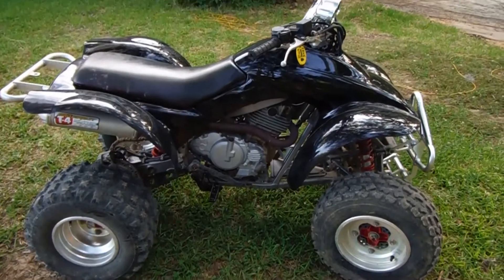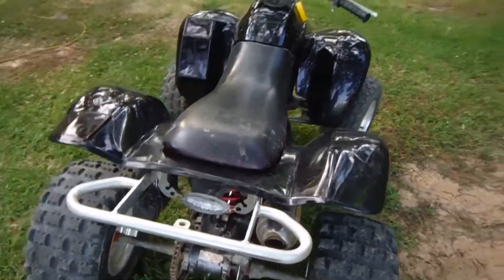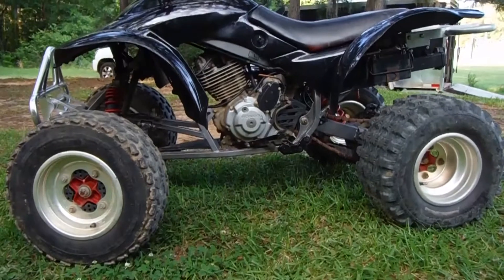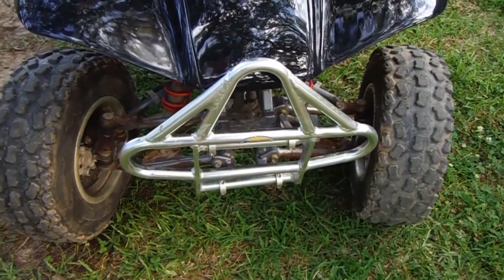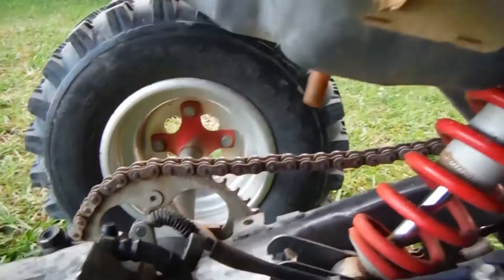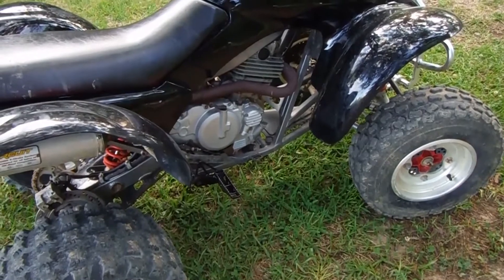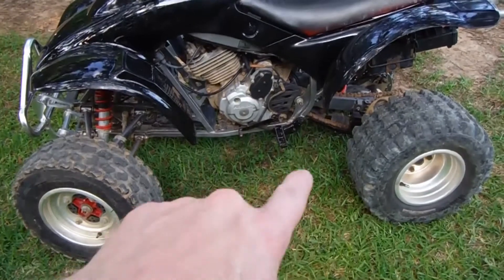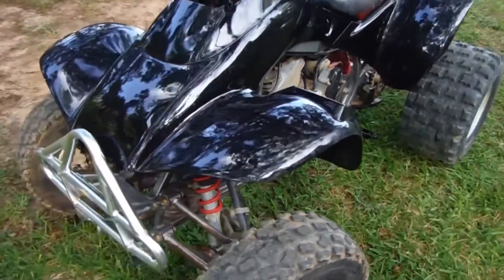Honda 1997 TRX300ex Update